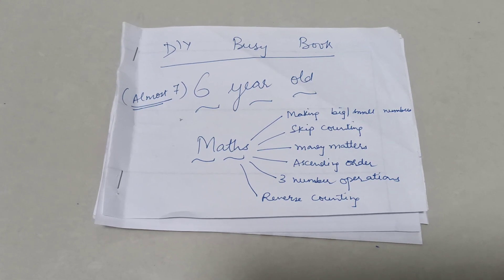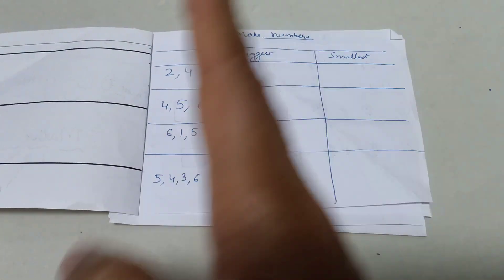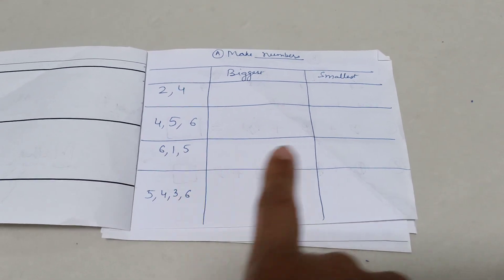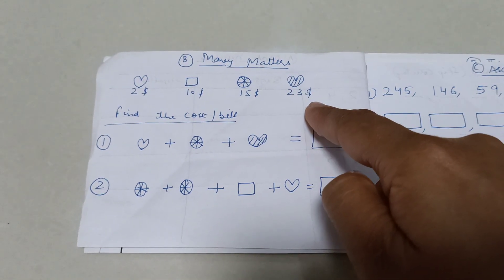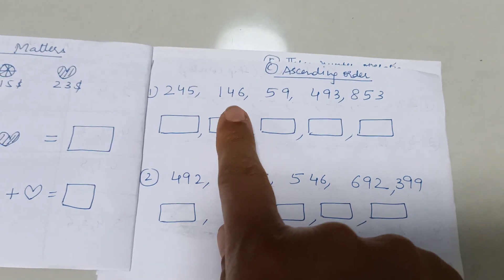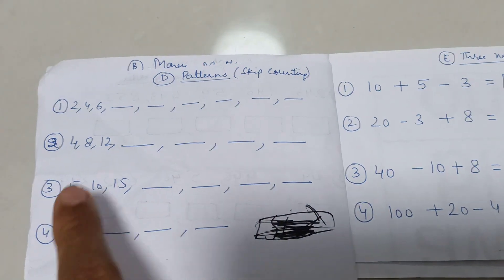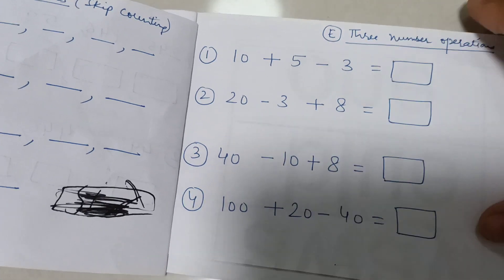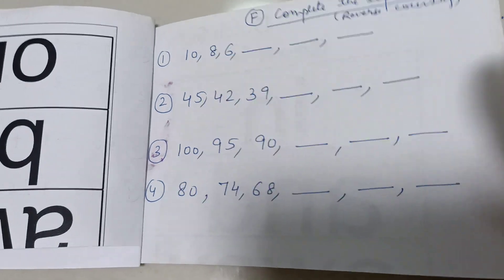Challenging Number puzzles-skip count,money matters, ascending order,reverse count,3 digit operation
How to create a DIY busy book for 6-7 year old- Challenging Number Games- IndianHomeschool@Singapore

Making biggest and smallest numbers
Skip counting
Money Matters
Ascending order
3 number operations
Reverse Counting